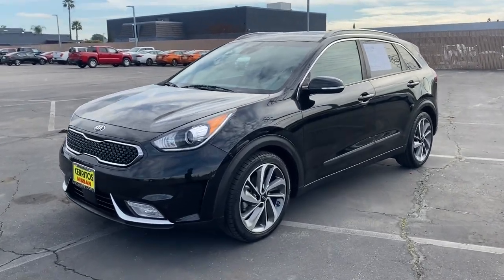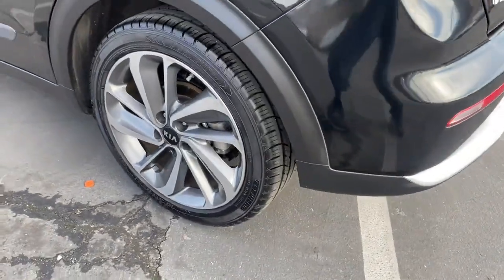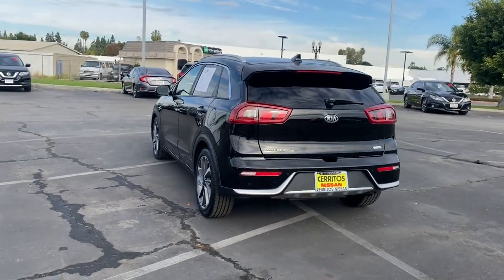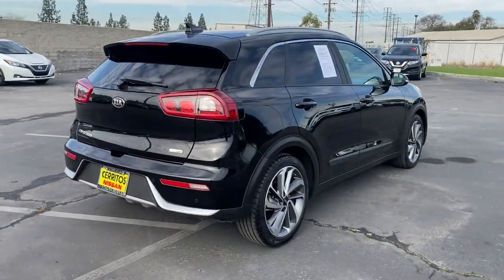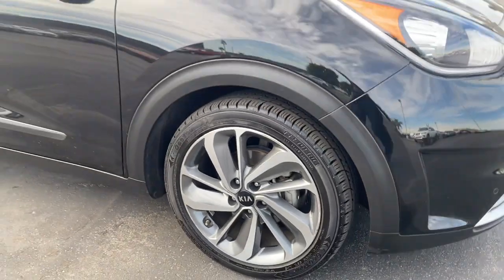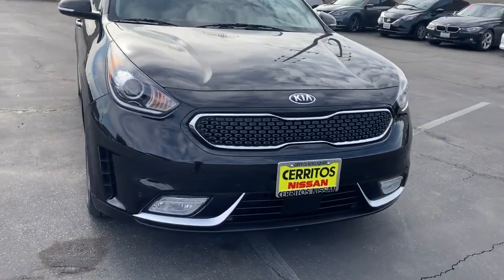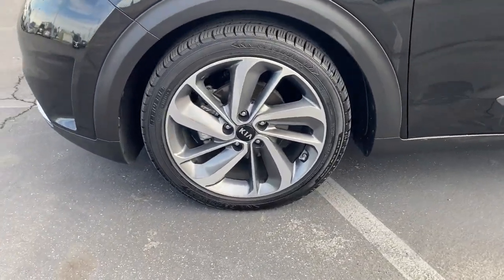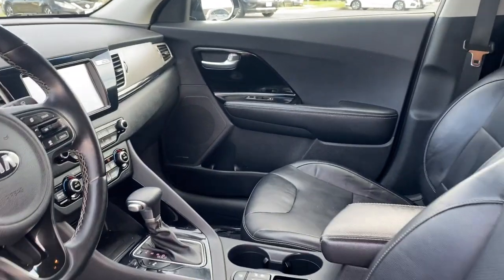2017 Kia Niro Cerritos, Los Angeles, Anaheim, Huntington Beach, Long Beach, CA 2101372A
Aurora Black Pearl Used 2017 Kia Niro available in Cerritos, California at Cerritos Nissan. Servicing the Los Angeles, Anaheim, Huntington Beach, Long Beach, CA area.

Cerritos Nissan
18707 E. Studebaker Rd

**JUST ARRIVED** **ADVANCED TECHNOLOGY PKG** **VERY WELL EQUIPPED AND METICULOUSLY MAINTAINED** **LOW MILES AND IN FACTORY WARRANTY** **APPLE CARPLAY COMPATIBLE** **NAVIGATION / NAVI ** **MOONROOF** **LEATHER** **BACKUP CAMERA** **EXTRA CLEAN** **BLUETOOTH** **MP3** **ALLOY WHEELS** 1.6L I4 110V Inverter Advanced Technology Package Autonomous Emergency Braking Forward Collision Warning High-Intenstity Discharge Headlights Navigation System Smart Cruise Control Wireless Phone Charger. Clean CARFAX. 46/40 City/Highway MPG Touring FWD Dual Clutch 6-Speed Automatic 1.6L I4Cerritos Nissan Keeping it Simple! Giant Cerritos Nissan is a well-recognized dealership located on the border of LA and Orange County. We proudly serve LA County Orange County Riverside San Diego and San Bernardino counties.Click for more information Call to set up an appointment or better yet come on down to giant Cerritos Nissan and get behind the wheel and test drive it today!